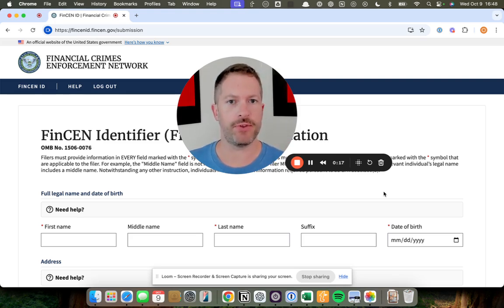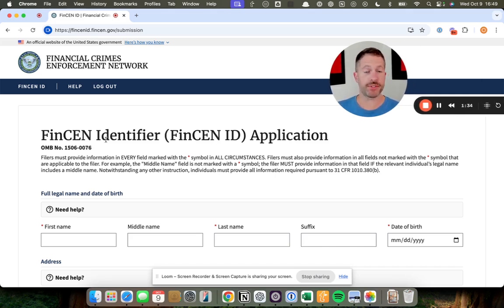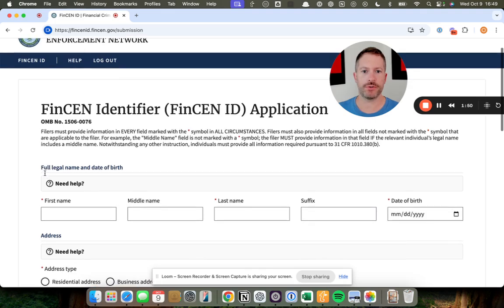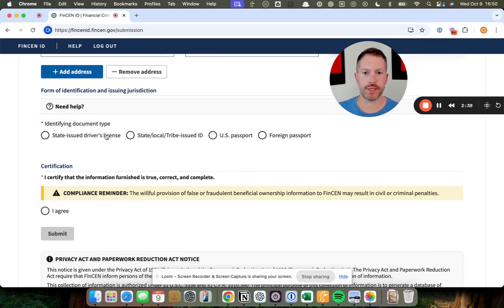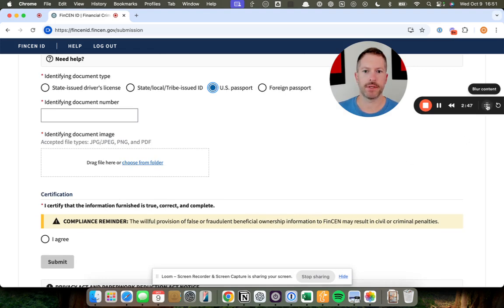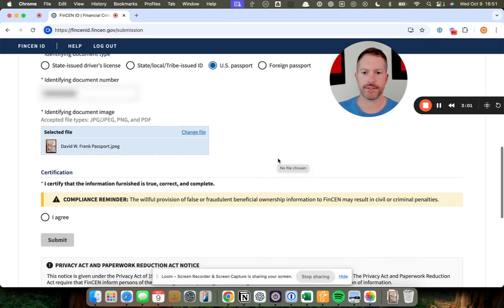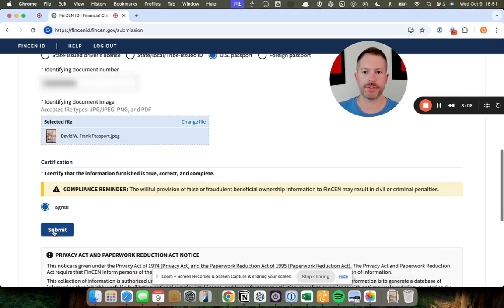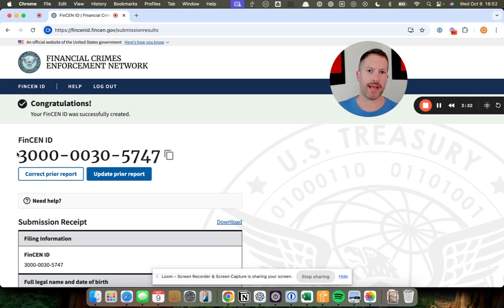Create your FinCEN Personal ID in 4 minutes or less! 😃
Watch a step-by-step video showing you how to use the FinCEN Website to create a personal identification number for you.

Having this ID is particularly valuable if you have beneficial ownership of multiple entities (each of which must complete their own filing).

Then for any entity over which you have beneficial ownership, you simply have to provide your FinCEN ID (rather than entering – or having to share with anyone else – your sensitive personal information).

The next step is to actually complete your FinCEN BOI Filing, this video will show you how: ⬇️